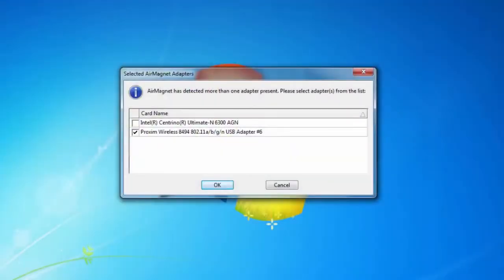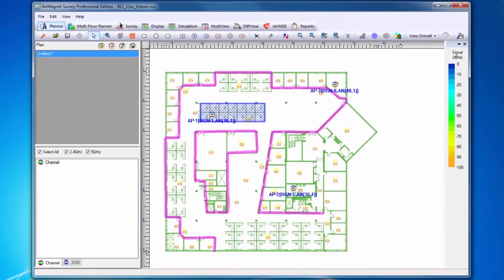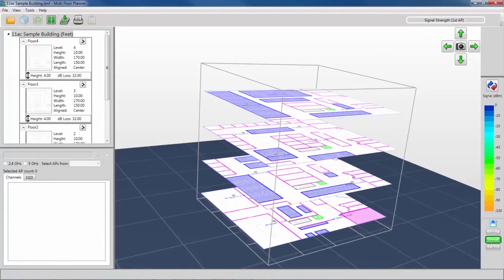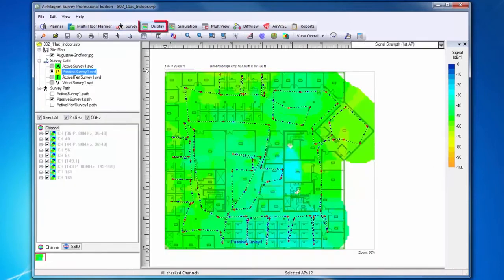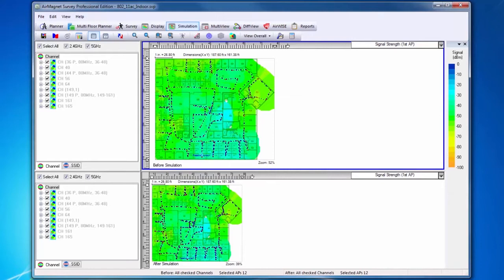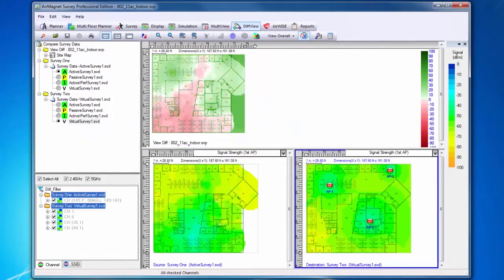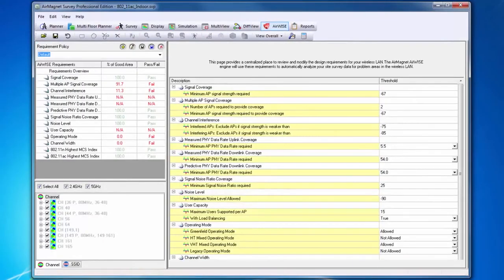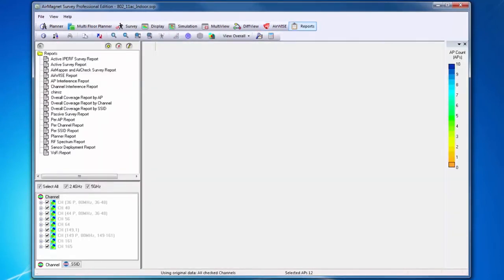Airmagnet Survey Pro Getting Started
The video Getting Started with Survey PRO describes the main product features.  This includes selecting the wireless adapter, Planner, Multi Floor Planner, Survey, Display, Simulation, MultiView, DiffView, AirWISE and Reports.